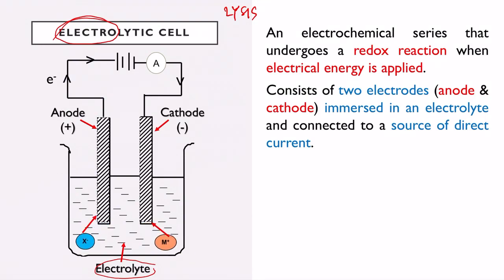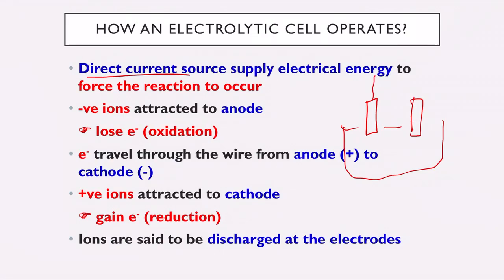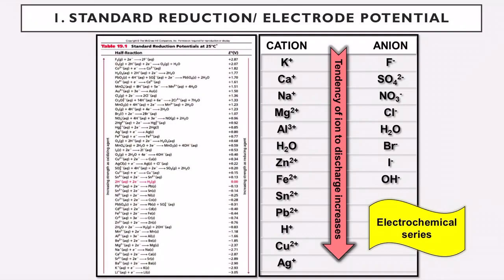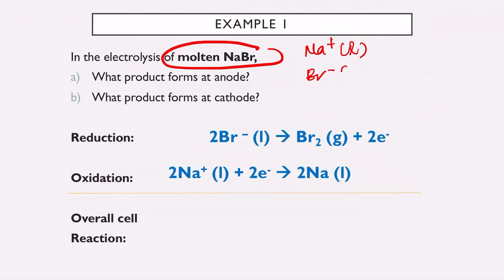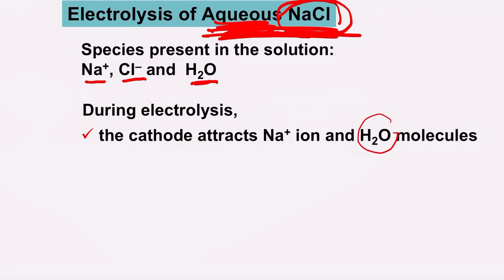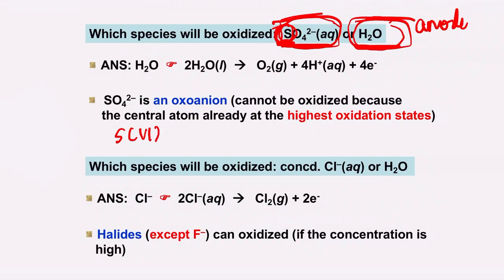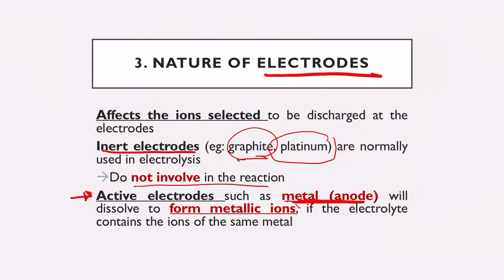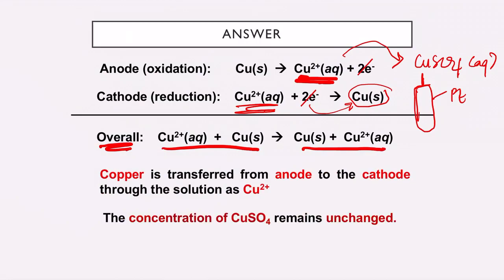3.3 Electrolytic Cell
0:19 Electrolytic Cell
3:24 Voltaic Cell vs Electrolytic Cell
4:30 Terms
5:22 How an electrolytic cell operates?
7:06 Factors Affecting the Products of Electrolysis
8:16 Factor 1: Standard Reduction/Electrode Potential
12:19 Electrolysis of Molten Salt
15:25 Example 1
16:35 Electrolysis of Water
18:56 Electrolysis of Aqueous Salt
26:23 Concentrations of the Species
29:25 Nature of Electrodes
31:44 Example 3